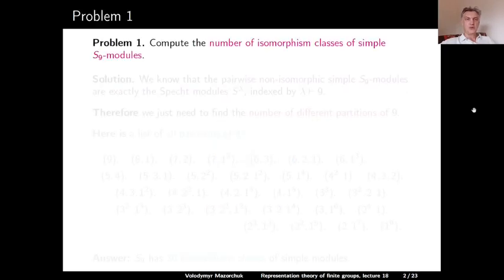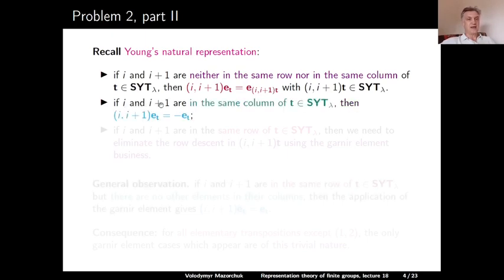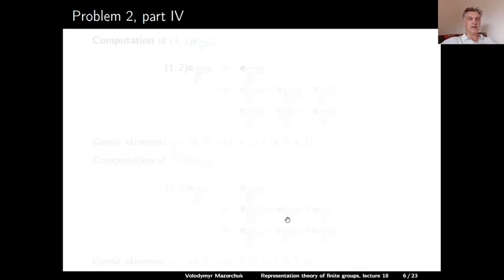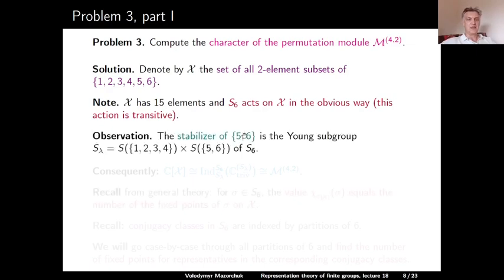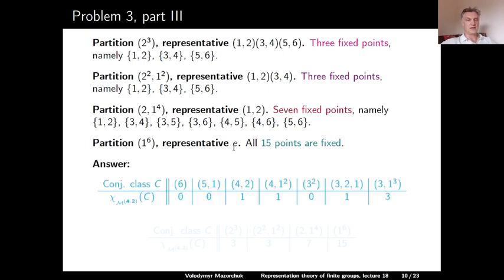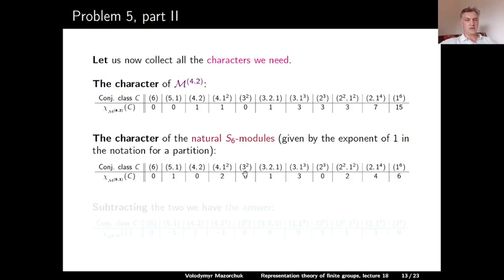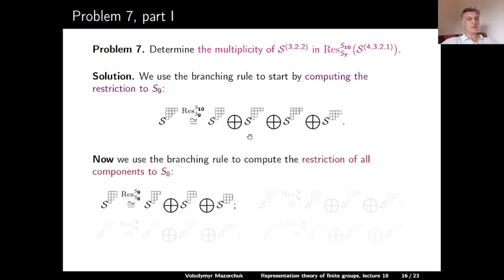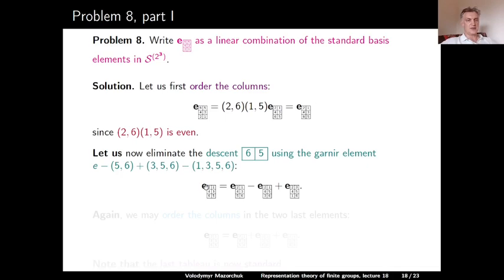Representation theory of finite groups. Lecture 18: problem session (by Walter Mazorchuk)